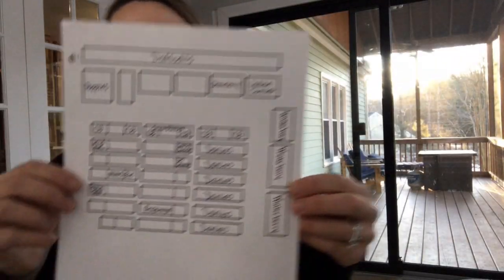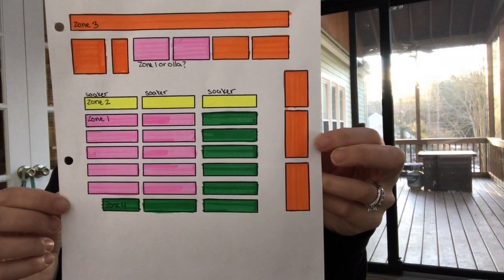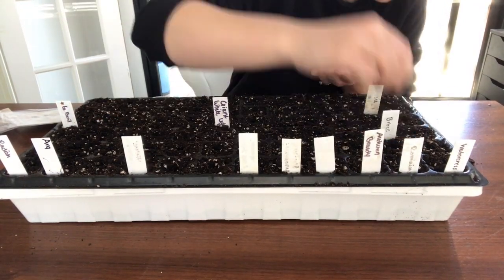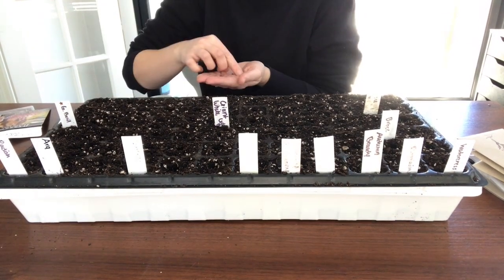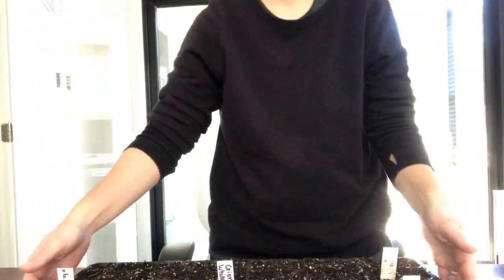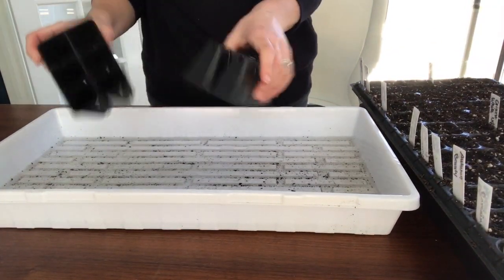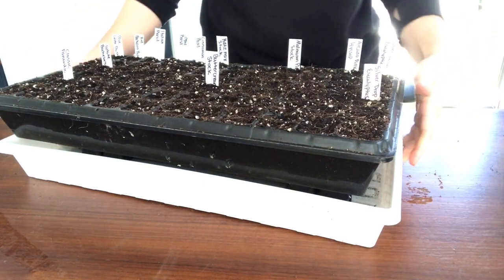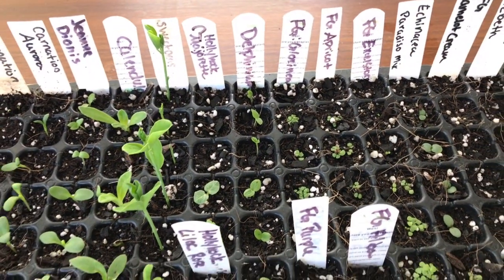Cut Flower Garden Seed Starting Plan and DIY Self-Watering Seed Trays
My name is Terren, and I am a flower grower and eco-florist.  My cut flower garden is located on a 1 acre suburban home backyard in zone 7b, where backyard flowers are taken to another level.  Come see how these local flowers are grown in raised, no dig beds throughout a potager style garden naturally, without pesticides or chemical fertilizers!  I grow intensively in about 300 square feet of growing space for maximum flower production and beauty.  Achieving a gravity fed rainwater irrigation system is goal of mine that I plant to work on throughout this year.  I also hope to improve my succession planting in hopes of a continuous flower harvest during the entire season.  Soil and plant health are my top priorities.  From how I grow my flowers to how I turn them into works of art, every detail is measured against this standard.  Our planet is at the heart of everything I do.

I am also working to innovate new ways to create sustainable floral design.  I also hope to showcase how beautiful flowers can be using sustainable methods and to make it mainstream to work with flowers in this way.  I grow all of my own flowers making them seasonal, local, and clean.  It is with much gratitude that I share my progress and designs with the you.  Thank you so much for your interest!